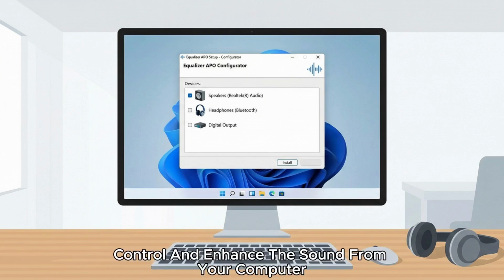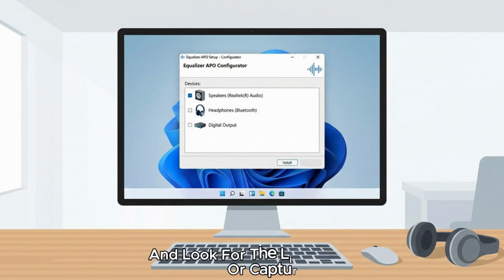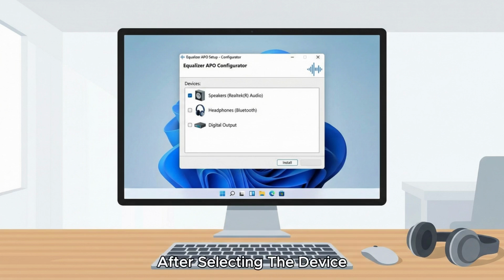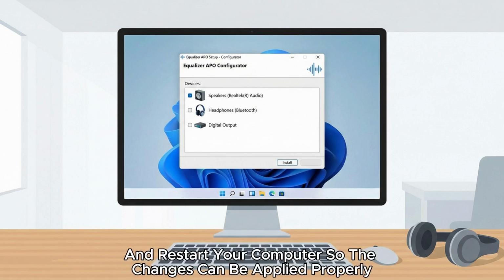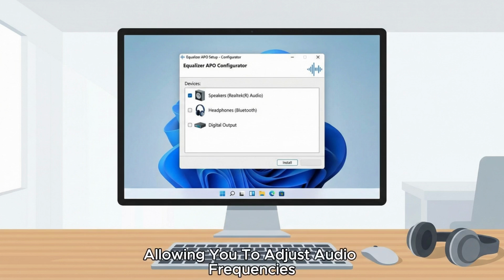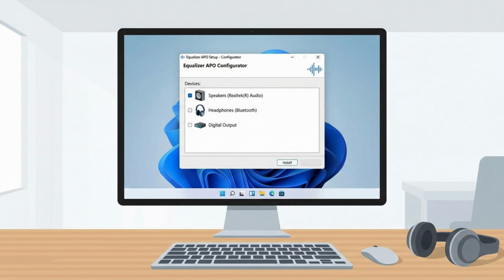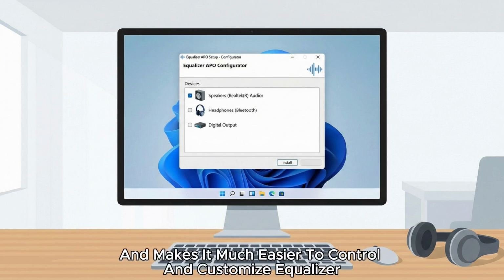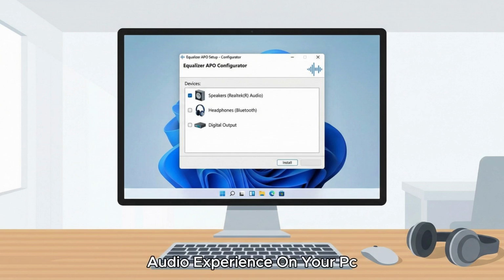How to add device to equalizer apo (2026) I DOUBLE Z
Open Configurator → Select your audio device → Check the box to enable it → Apply changes → Restart your PC.

In this 2026 updated tutorial, you’ll learn exactly how to add a device to Equalizer APO step by step. If your speakers or headphones are not showing or you want to enable a specific audio device for sound customization, this guide will help you set it up correctly.

This process works with Equalizer APO, allowing you to control and enhance audio output on Windows systems. Adding your device ensures the equalizer settings are applied properly for better sound performance.

In this video, you’ll discover how to:
• Open the Equalizer APO Configurator tool
• Select and enable your audio device
• Apply changes to activate the device
• Restart your system for proper setup
• Verify if the device is working correctly
• Fix common issues when devices don’t appear

Adding a device to Equalizer APO helps improve your audio experience and ensures your settings work as expected. This tutorial is ideal for users in the USA, UK, Canada, France, and across Europe who want better sound control in 2026.

If your device is not listed or changes are not applying, follow this complete step-by-step guide to troubleshoot and fix the problem.